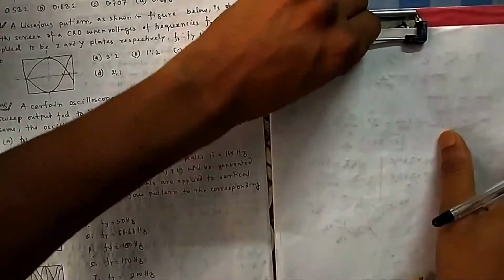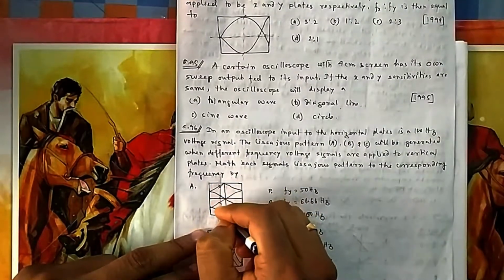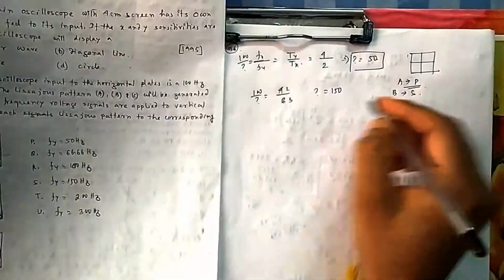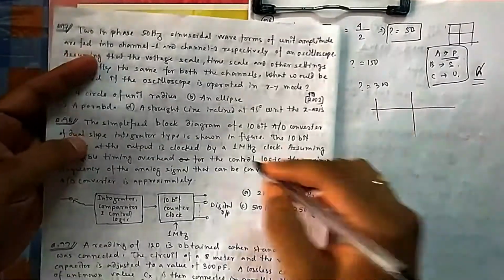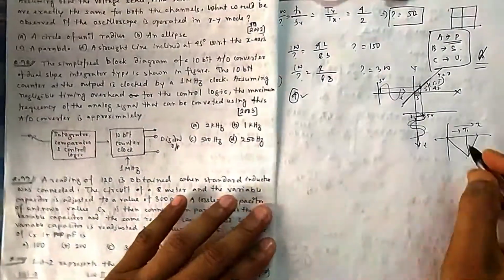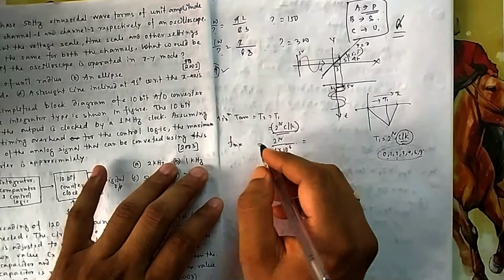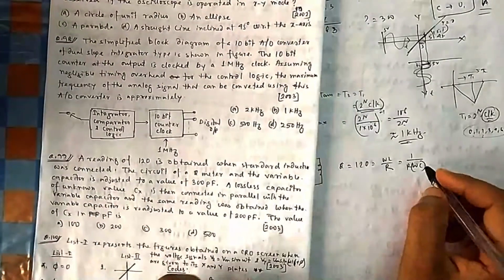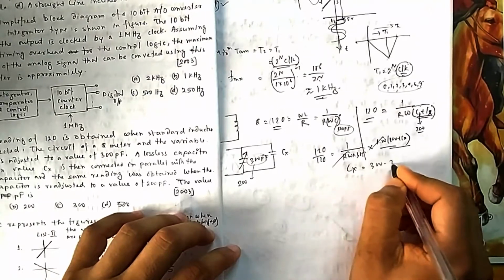Lecture 20: Solution of previous years GATE questions w.e.f1992 on Measurements (Q.96 to Q.99)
Questions are based on CRO, Electronic measurement.